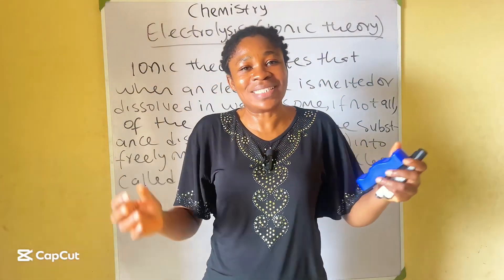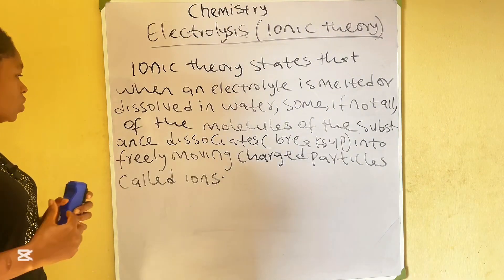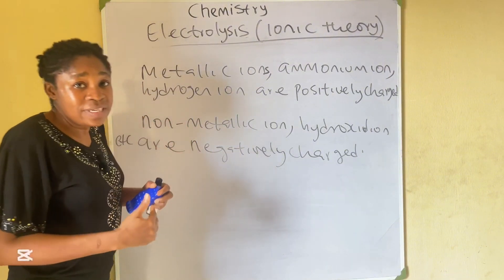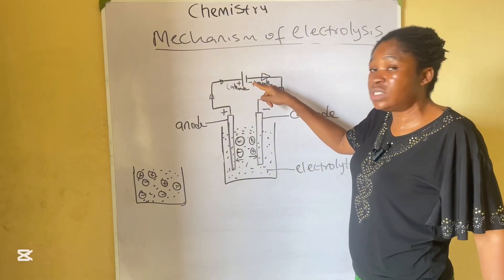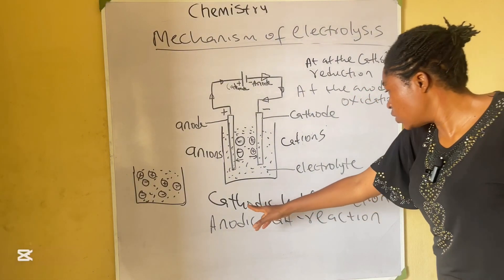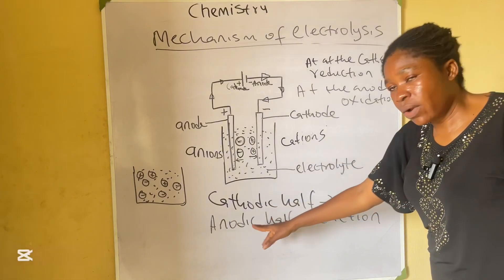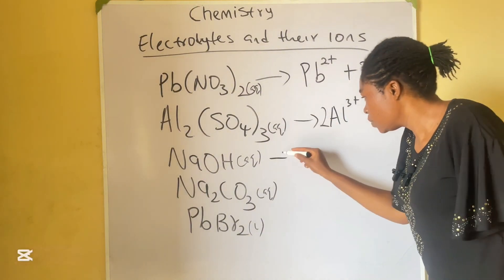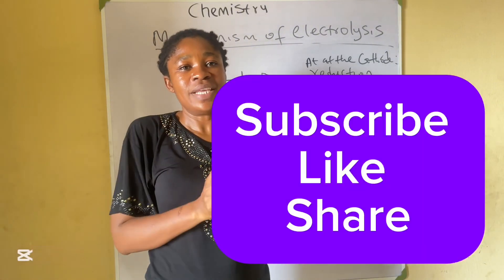Electrolysis Part 2 (Ionic Theory/Mechanism ofElectrolysis)